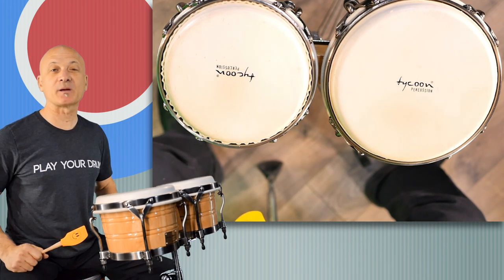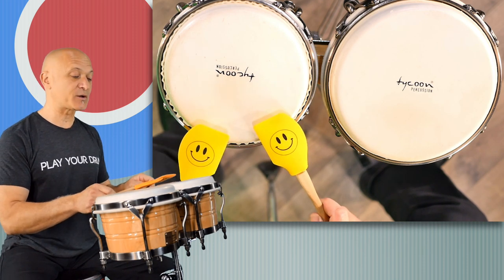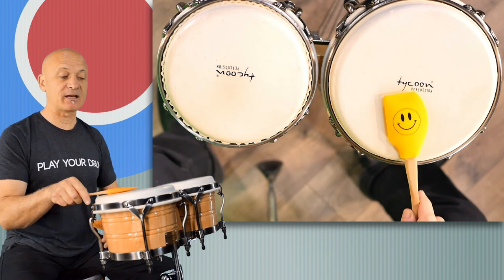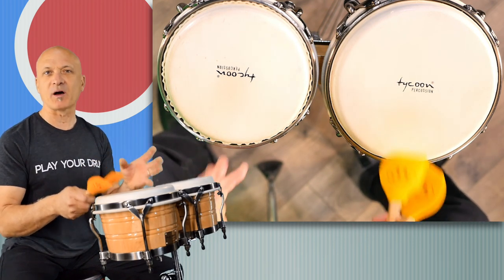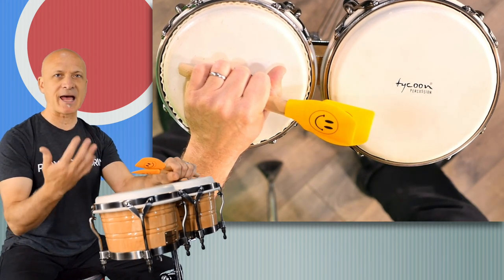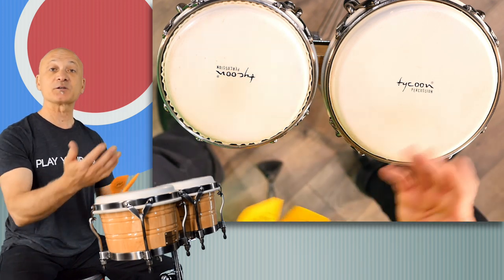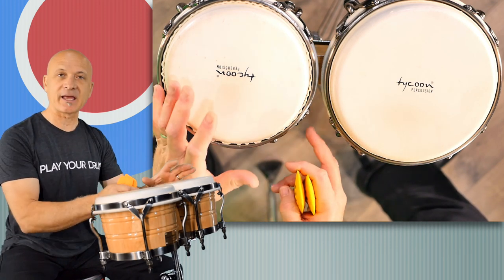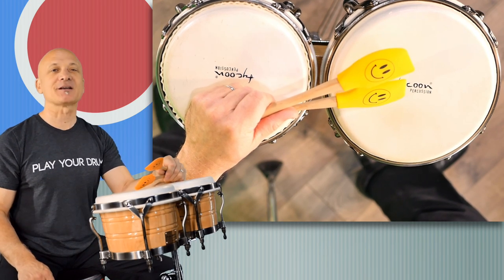Innovative Bongo Hack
Kalani shares a way to play bongos without using hands. This tip is useful for beginners, older adults, children, and anyone who wants to play the bongos with more comfort and ease.